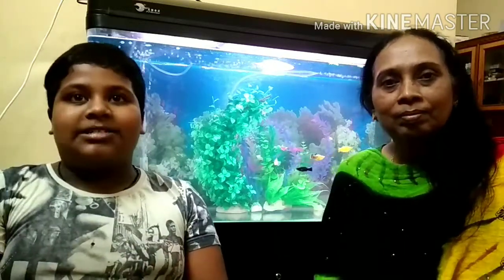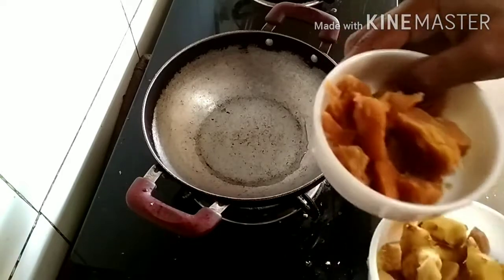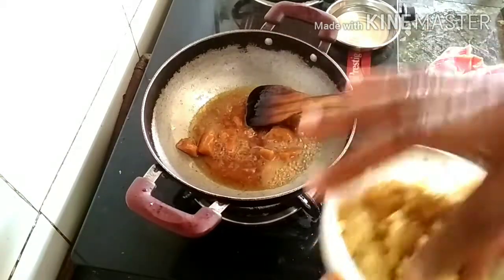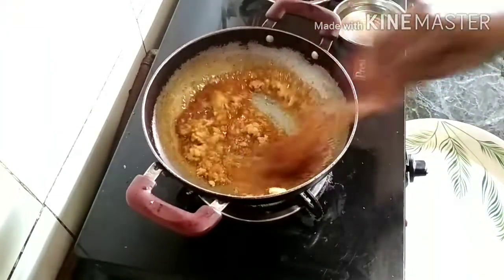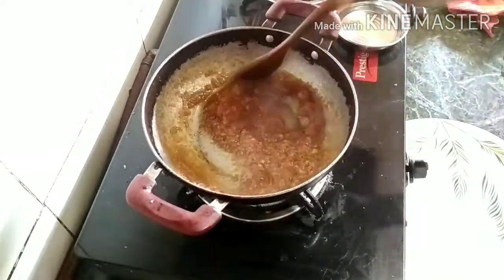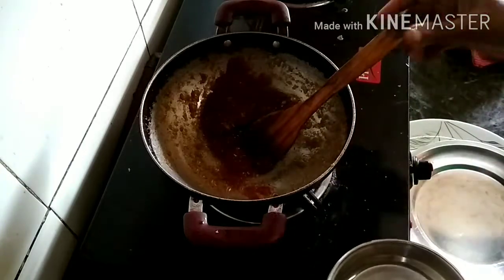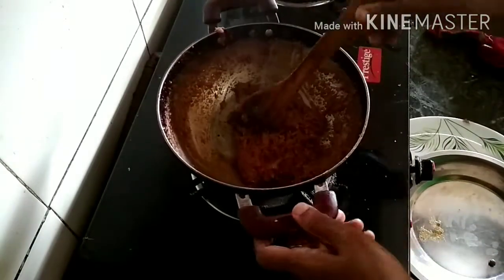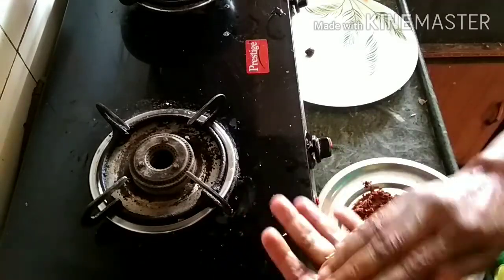Shobha's Magic:- Ginger Candy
Ingredients:-
Ginger and jaggery